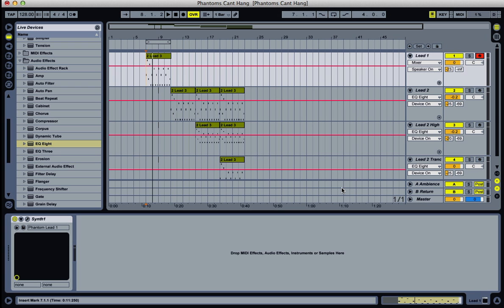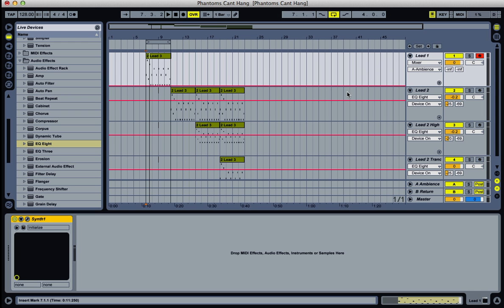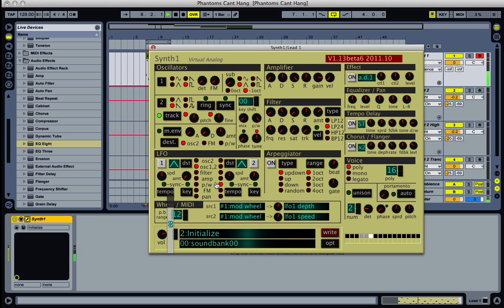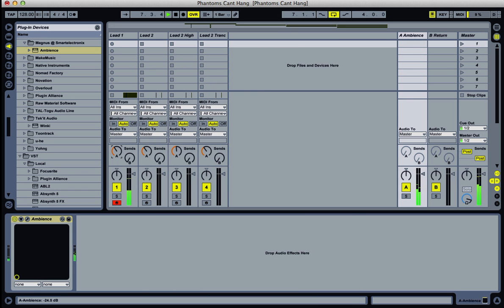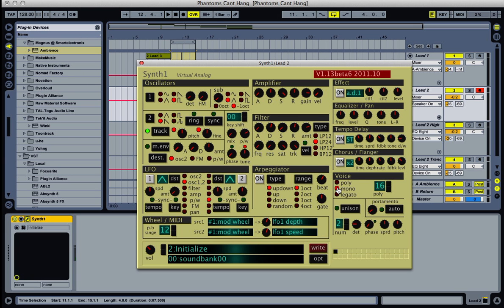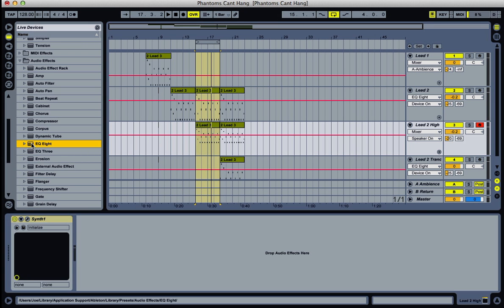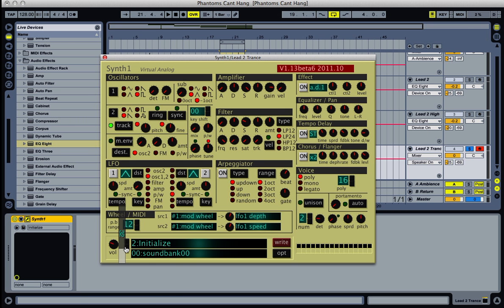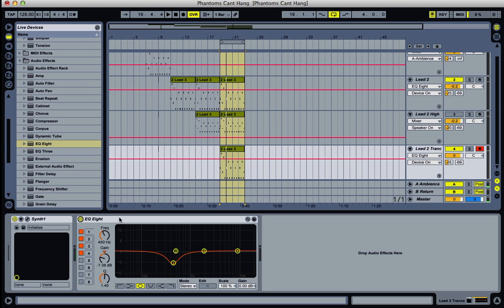"Phantoms Can't Hang" by deadmau5 - Synth Tutorial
Watch Joe Hanley, the creator of Syntorial, as he recreates the synth lead from "Phantoms Can't Hang". Tutorial includes valuable info on layering synth patches, and using sound design to build a track. To download the presets and MIDI files from this tutorial go

What is Syntorial? Syntorial is video game-like training software, that will teach you how to program synth patches by ear. With almost 200 lessons, combining video demonstrations with interactive challenges, you'll get hands on experience programming patches on a built-in soft synth, and learn everything you need to know to start making your own sounds with ease.